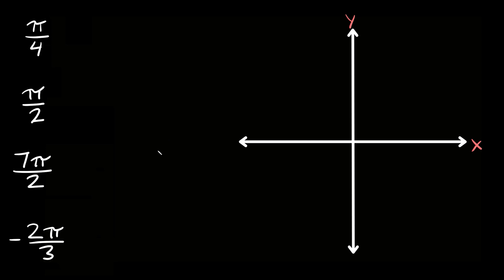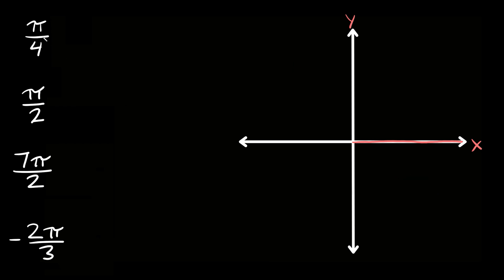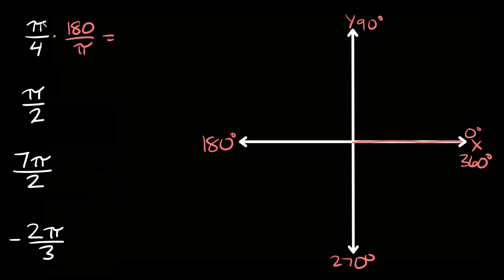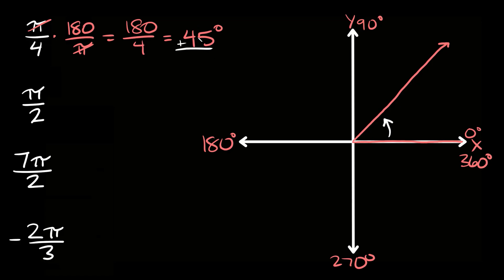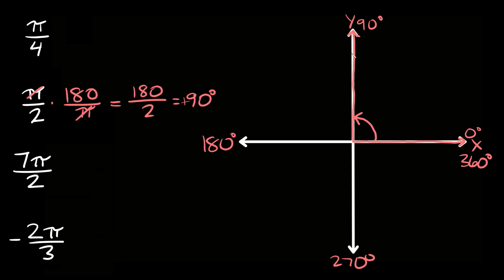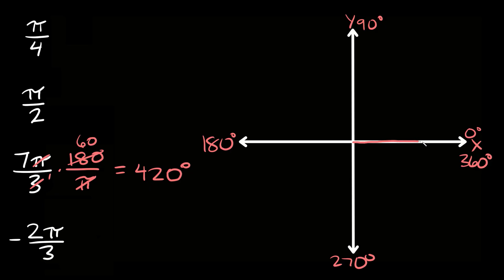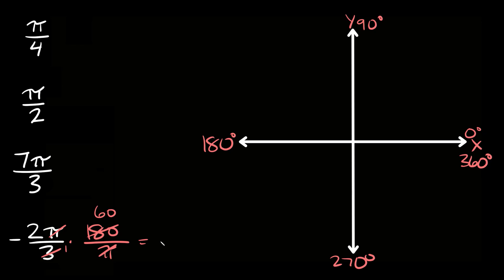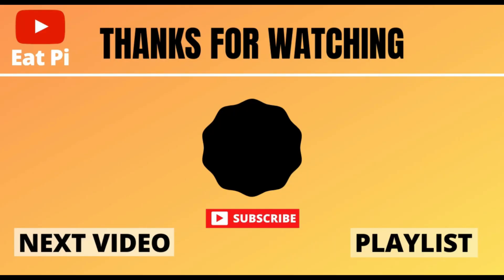Determine in Which Quadrant the Radian Lies | Eat Pi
In this video, I teach you how to determine quadrant the radian lies. An easy way to do this is by converting the radians to degrees. I go over both positive and negative examples.